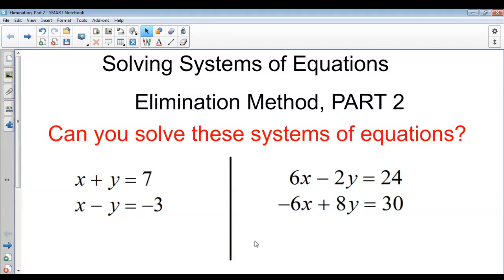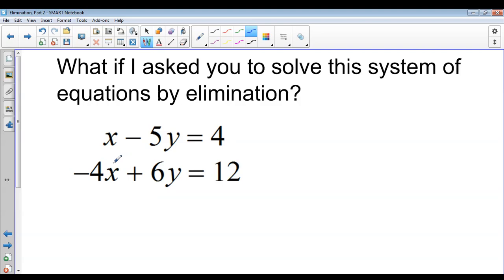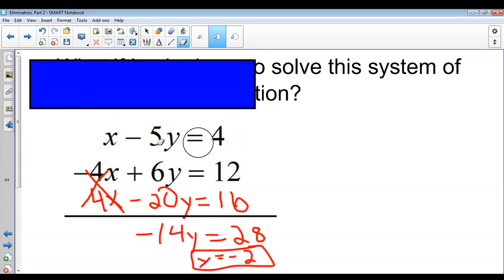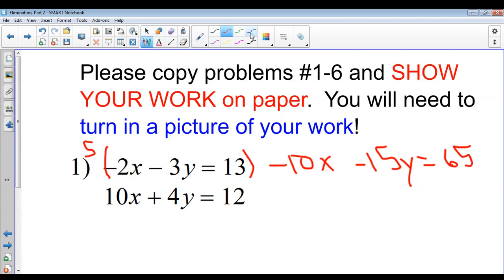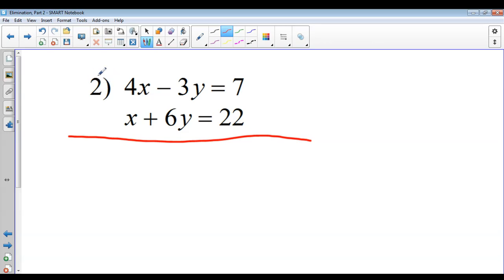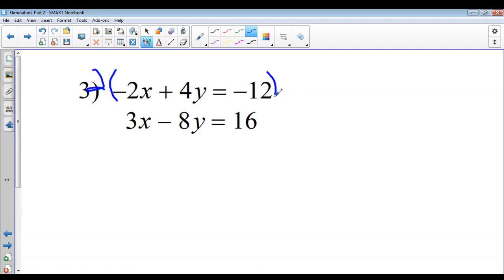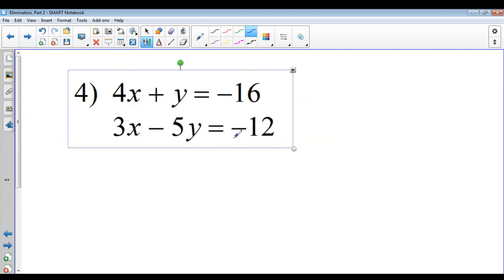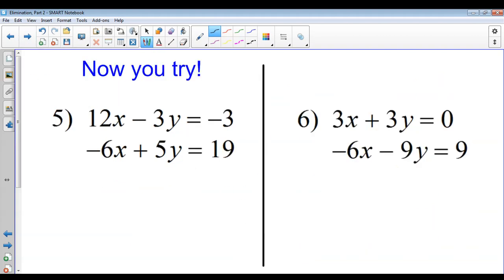Systems of Equations by Elimination Part 2